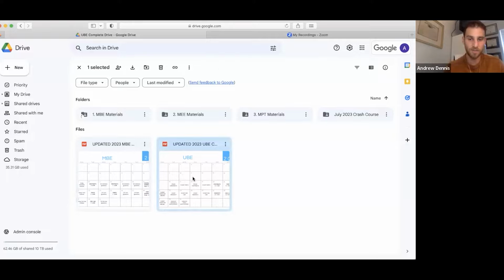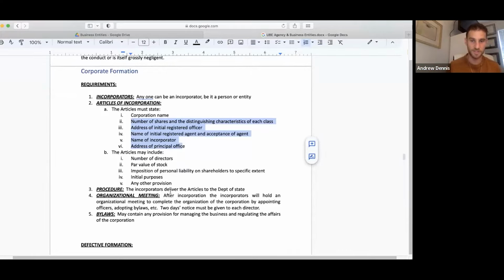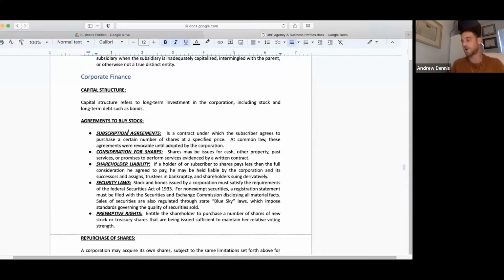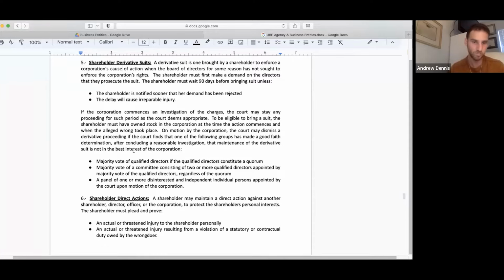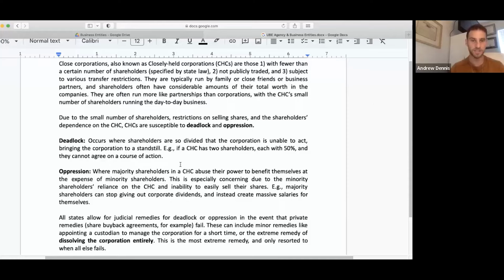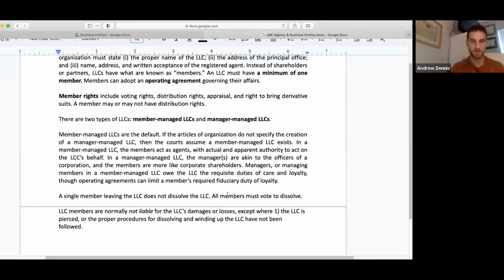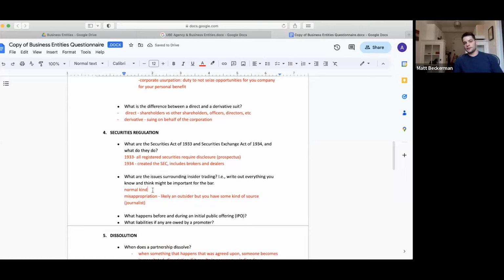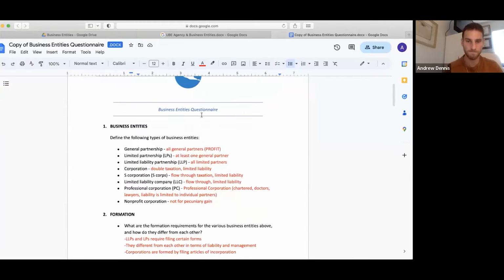UBE Bar Exam (MEE) Corporations and LLCs Part II July 2023 Ibis Prep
Our UBE/MBE drive includes access to over 100 hours of videos, plus outlines, PowerPoints, questionnaires, flashcards, and more.